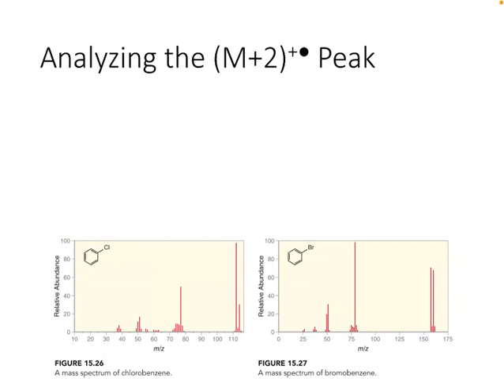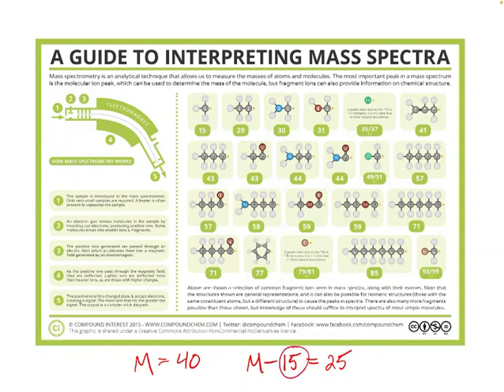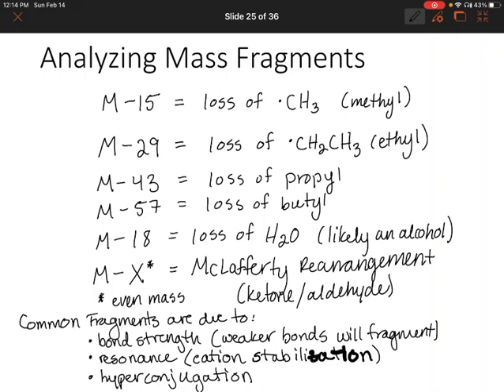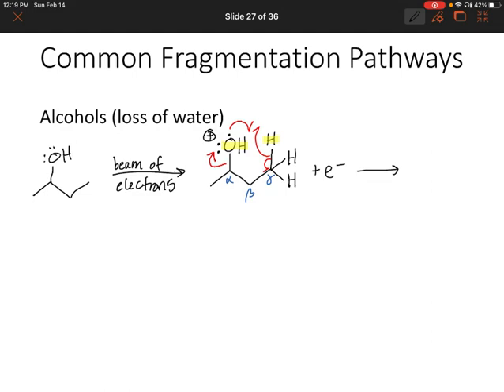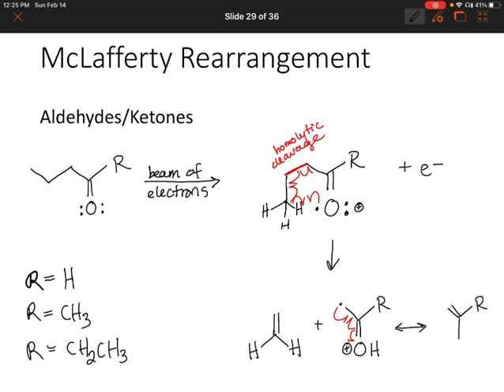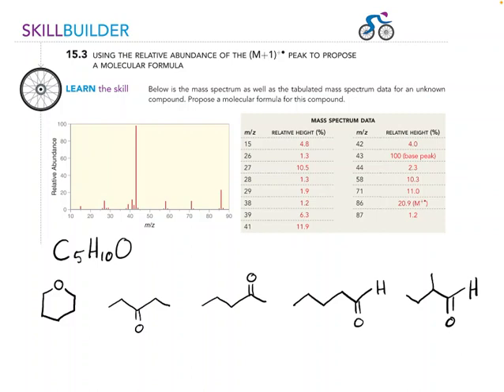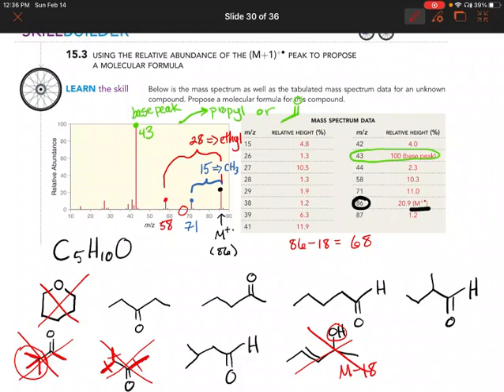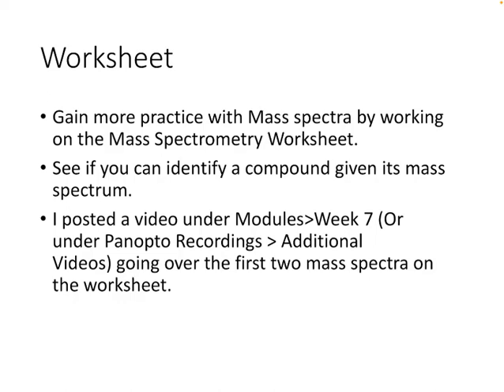TCC CHEM& 262 More Mass Spec Tools